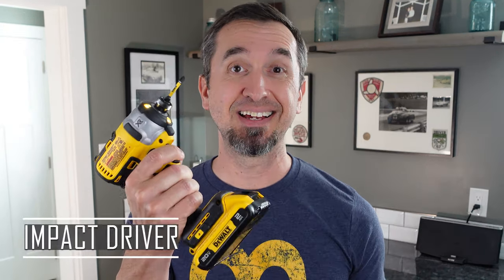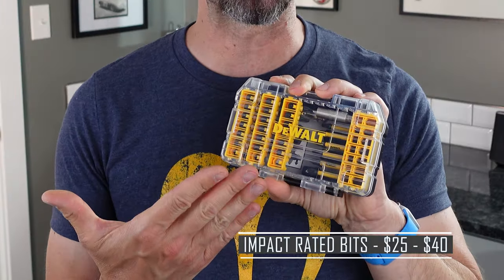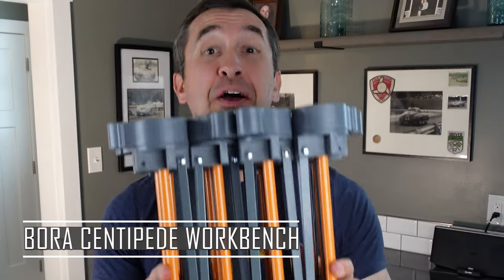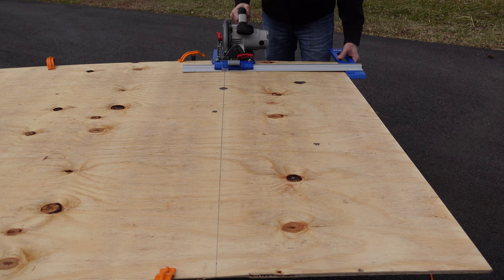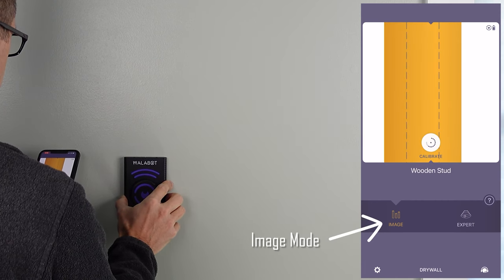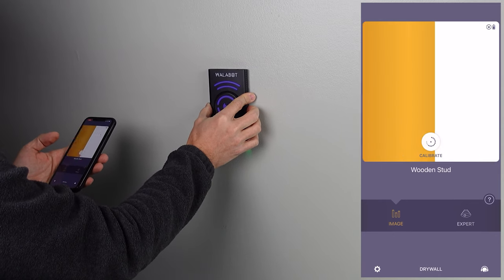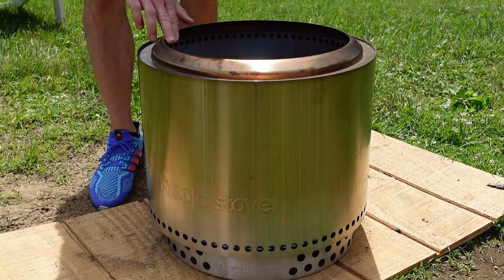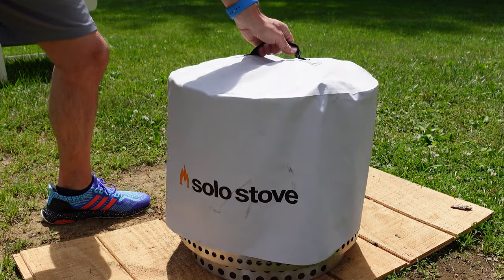DIY Fathers Day Gift Ideas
Are you looking for DIY Father's Day gift ideas?  We've selected our top 4 suggestions for you to consider with some details that will help you make your decision. Fathers day gifts are sometimes hard to choose.  Give your dad fathers day gifts that he will use every day. I hope this video helps you make your decisions.

Gift Idea Links:
- Dewalt Impact Driver (Amazon)
- Dewalt Impact Driver Bit Set (Amazon)
- Bora Centipede 2x4 (Amazon)
- Bora Centipede 4x4 (Amazon)
- Bora Centipede 4 x 6 (Amazon)
- Bora Centipede 4 x 8 (Amazon)
- Solo Stove Ranger (Amazon) (Link for bundle (Amazon))
- Solo Stove Bonfire (Amazon) (Link for bundle (Amazon))
- Solo Stove Yukon (Amazon) (Link for bundle (Amazon))

Our mission at Reluctant DIYers is to help YOU overcome challenging situations, find ideas to help you create new options in your living space, and Do It Yourself with confidence. Whether you want to DIY or not, this channel is for you. From simple tasks to more complex creations, we'll cover it all. Heck, we'll even provide some pro tips on managing your flock of chickens if you need them!

Question: Have a situation that you're challenged with?  DM us @ReluctantDIYers on Instagram.  We would love to hear from you.  Until next time, keep doing it yourself!